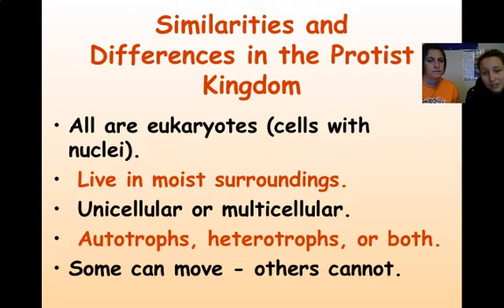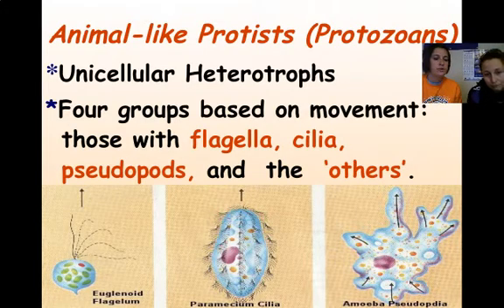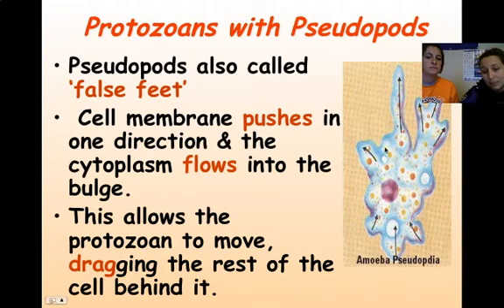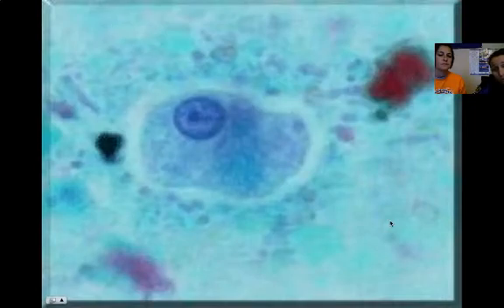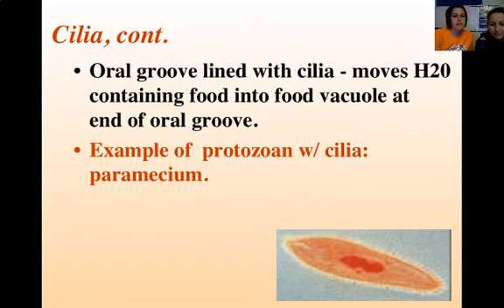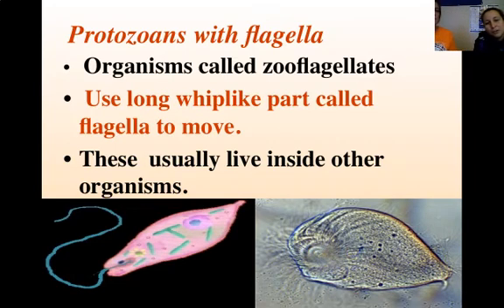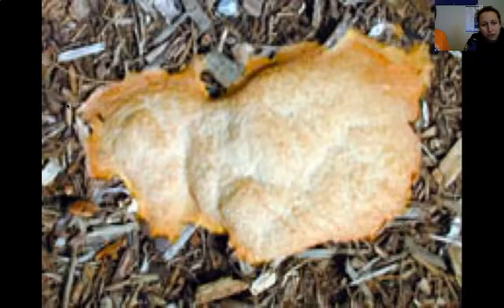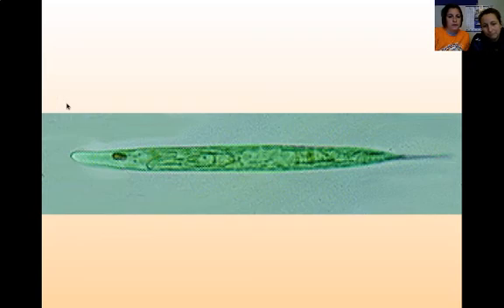Podcast 8.3.mp4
protists